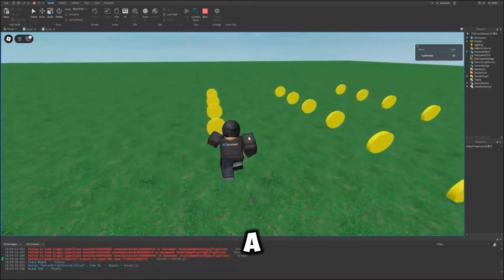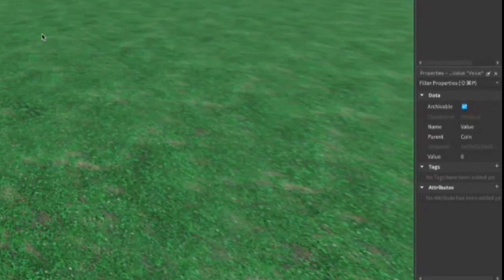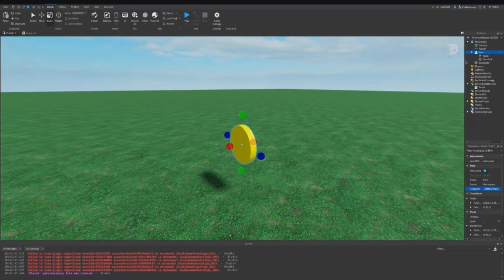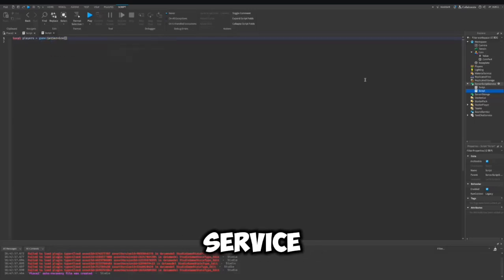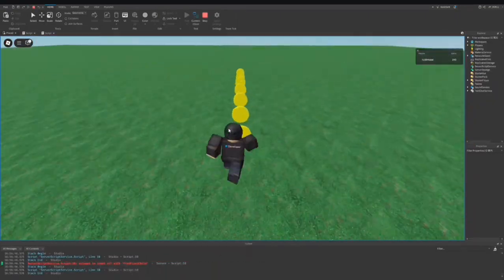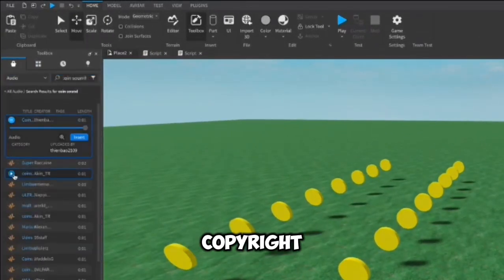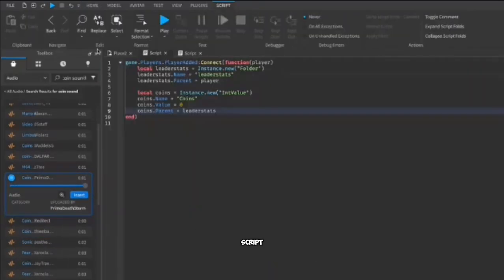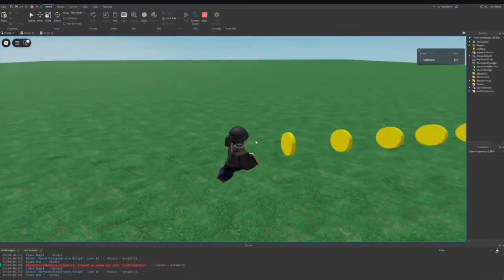How To Make a Coin Collecting System | Roblox Studio Tutorial (2025)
🖐Hey guys

🛠Today I'll show you how to create a Coin system in Roblox Studio.🛠

Play my Roblox game "Ultra Fun Obby" 🎮

Voiceover 🎤: Eleven Labs